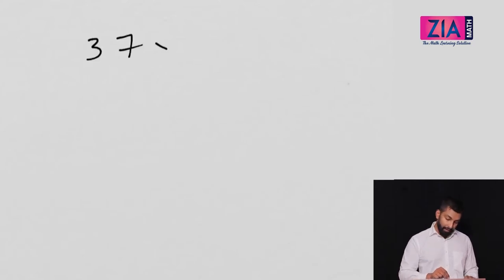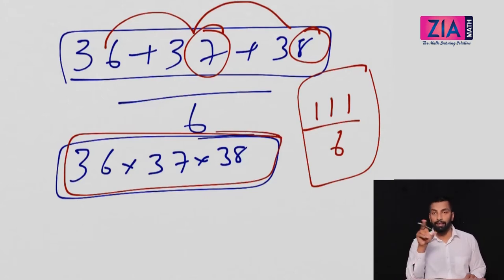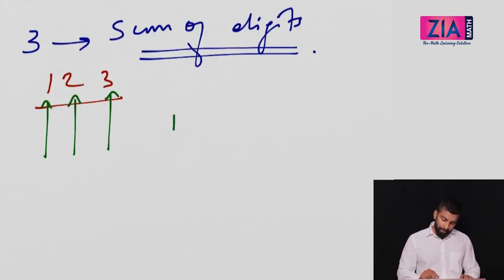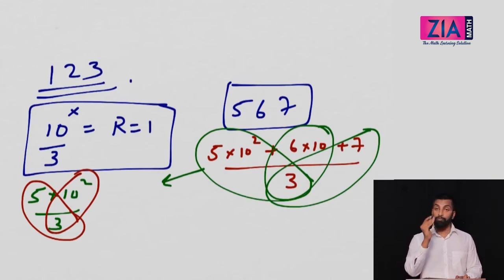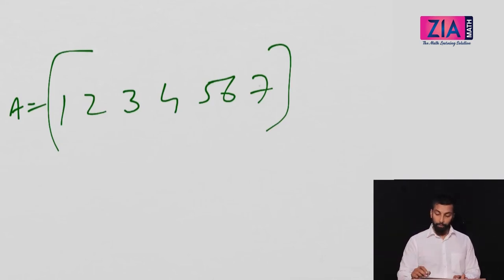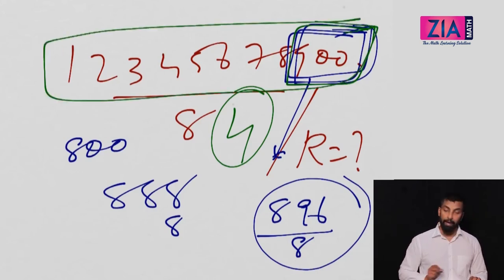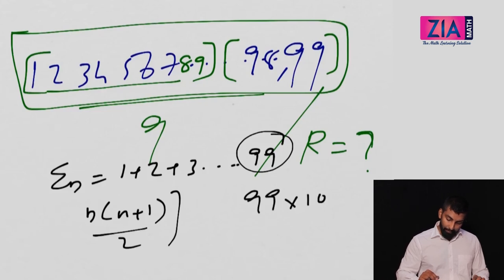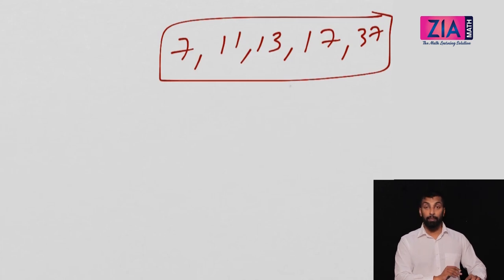Divisibility Rules Simplified | Master Concepts for Competitive Exams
IAS Mentorship

Sociology Mentorship

IAS Course

Unlock the secrets of divisibility rules and learn how to solve math problems faster and more efficiently! This video dives deep into the divisibility rules for numbers from 2 to 16, providing advanced concepts and shortcuts for competitive exams like CAT, SSC, IBPS, and more. Whether you're a student or a math enthusiast, this video will help you grasp the remainders concept, LCM tricks, and sum of digits methods with ease.

What's Covered in This Video:
Divisibility Rules Simplified: Numbers 2 through 16.
Remainder Theorem Basics: Understanding how divisors and remainders relate.
Sum of Digits Method: Why it works for divisibility by 3 and 9.
Special Divisibility Rules: Techniques for numbers like 4, 8, and 16.
Applications in Competitive Exams: Practical use of divisibility rules for CAT, SSC, and more.
By the end of this session, you’ll be equipped to tackle complex remainder and divisibility questions confidently. This knowledge is essential for excelling in competitive exams, improving speed and accuracy in problem-solving.

Aspirants Preparing for Exams: CAT, SSC, IBPS, GRE, and more.
Math Enthusiasts: Those who love learning efficient shortcuts.
Educators and Students: Simplify divisibility for teaching or exams.